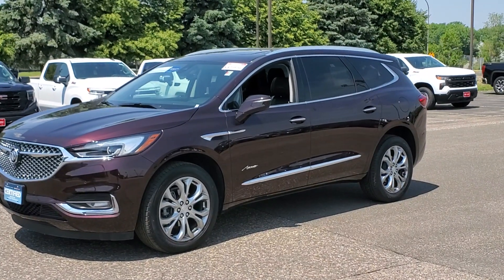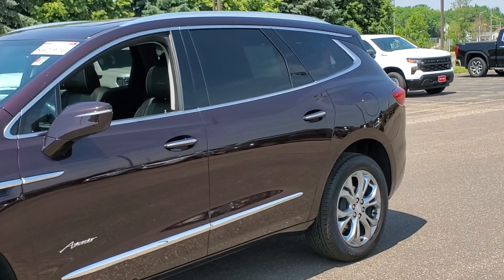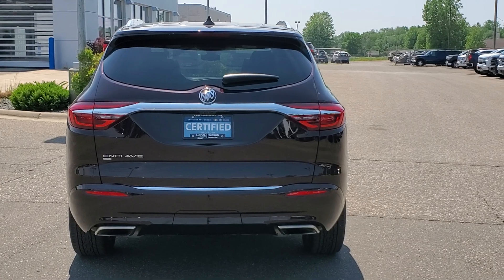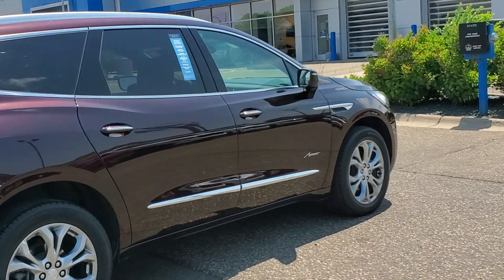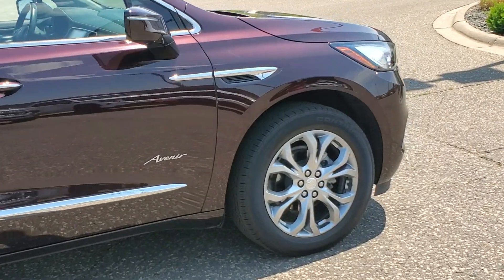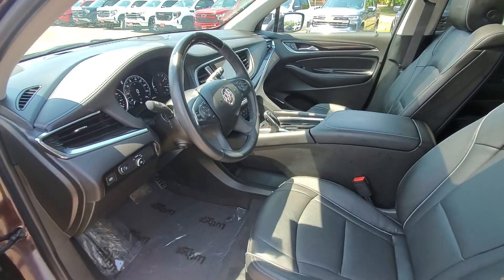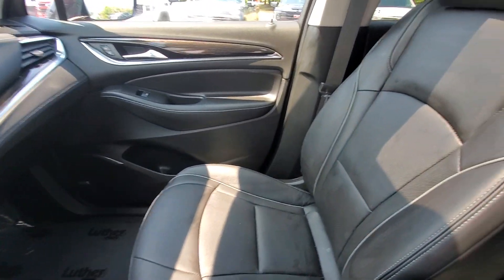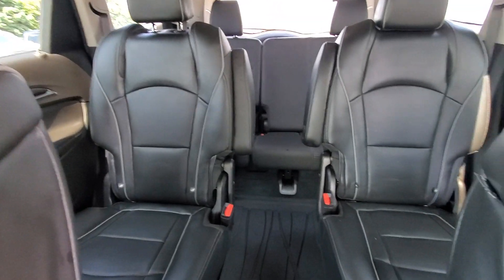2021 Buick Enclave Woodbury, Cottage Grove, Hammond, New Richmond, Somerset P13745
Rich Garnet Metallic Used 2021 Buick Enclave Avenir available in 1220 Crest View Drive, Hudson, Wisconsin at Luther Hudson Chevrolet. Servicing the Woodbury, Cottage Grove, Hammond, New Richmond, Somerset, WI area.

CARFAX 1-Owner. EPA 25 MPG Hwy/17 MPG City! 3rd Row Seat Heated Leather Seats Navigation Sunroof Premium Sound System All Wheel Drive Captains Chairs Alloy Wheels Trailer Hitch TRAILERING PACKAGE 5000 LBS. SEE MORE!DISCOVER THE LUTHER ADVANTAGEThe Luther Advantage is a complete and comprehensive package of benefits designed to make buying-and driving-a vehicle from the Luther dealerships a pleasant and convenient experience. From the peace of mind that comes with a 5 Day-500 Mile Return or Exchange Policy 30 Day 1500 miles Full Warranty and 60 Day 2500 miles Limited Powertrain Warranty and Free CARFAX Reports & Clean Title Guarantee on pre-owned vehicles as well as providing Luther customers with full range of valuable savings at participating Holiday Stationstores including 10 cents off a gallon $6 for The Works car wash among other advantages and guarantees. As much as we like satisfying customers we like keeping them even more.WHY BUY FROM US?We price our vehicles at their current market value based on competition factory incentives and supply and demand. In regards to the Trade-in process at Luther Hudson Chevrolet GMC we give our customers the actual cash value of their trade-in up front and in writing. We also offer a 5 day 500 mile which ever comes first money back guarantee on qualifying vehicles. So come and enjoy the Luther experience today.OPTION PACKAGESAVENIR TECHNOLOGY PACKAGE includes (KSG) Adaptive Cruise Control (UGN) Enhanced Automatic Emergency Braking and (CWM) Premium Suspension Package with hydraulic dampers and steering calibration TRAILERING PACKAGE 5000 LBS. includes (V08) heavy-duty engine cooling system (CTT) Hitch Guidance (PZ8) Hitch Guidance with Hitch View and trailer hitch LPO FLOOR LINER PACKAGE includes (RIA) first and second row All-weather floor liners LPOCheck whether a vehicle is subject to open recalls for safety issues at safercar.gov
ENHANCED AUTOMATIC EMERGENCY BRAKING  vehicle forward movement  brake pre-fill and Intelligent Brake,EBONY WITH EBONY INTERIOR ACCENTS  PERFORATED LEATHER-APPOINTED SEATS,SEATS  FRONT BUCKETS  (STD),LPO  FLOOR LINER PACKAGE  includes (RIA) first and second row All-weather floor liners  LPO  (RIB) third row All-weather floor liner  LPO and (CAV) Integrated cargo liner  LPO,LPO  INTEGRATED CARGO LINER,LPO  ALL-WEATHER FLOOR LINER  THIRD ROW,AUDIO SYSTEM  8 DIAGONAL BUICK INFOTAINMENT SYSTEM WITH NAVIGATION  includes multi-touch display  AM/FM/SiriusXM stereo  Bluetooth streaming audio for music and most phones  Android Auto and Apple CarPlay capability for compatible phones  advanced voice recognition  in-vehicle apps  personalized profiles for infotainment and vehicle settings. Includes greater memory (STD),AVENIR TECHNOLOGY PACKAGE  includes (KSG) Adaptive Cruise Control  (UGN) Enhanced Automatic Emergency Braking and (CWM) Premium Suspension Package with hydraulic dampers and steering calibration,LPO  ALL-WEATHER FLOOR LINERS  FIRST AND SECOND ROWS,RICH GARNET METALLIC,TRAILERING PACKAGE  5000 LBS.  includes (V08) heavy-duty engine cooling system  (CTT) Hitch Guidance  (PZ8) Hitch Guidance with Hitch View and trailer hitch,CHASSIS CONTINUOUSLY VARIABLE REAL TIME DAMPING,COOLING SYSTEM  HEAVY-DUTY,AVENIR PREMIUM SUSPENSION PACKAGE  with hydraulic dampers and steering calibration  includes (FE5) Premium Ride suspension and (F45) chassis,TRANSMISSION  9-SPEED AUTOMATIC  (STD),ADAPTIVE CRUISE CONTROL,HITCH GUIDANCE WITH HITCH VIEW,AXLE  3.49 FINAL DRIVE RATIO,SUSPENSION  PREMIUM RIDE  4-WHEEL INDEPENDENT PERFORMANCE,AVENIR PREFERRED EQUIPMENT GROUP  Includes Standard Equipment,ENGINE  3.6L V6  SIDI  VVT STOP/START  (310 hp [231 kW] @ 6800 rpm  266 lb-ft of torque [359 N-m] @ 2800 rpm) (STD),HITCH GUIDANCE,Mirror Memory,Seat Memory,Rear Parking Aid,Blind Spot Monitor,Lane Departure Warning,Cross-Traffic Alert,Lane Keeping Assist,Front Collision Mitigation,Front Collision Warning,Automatic Highbeams,Adjustable Steering Wheel,Premium Sound System,Heated Front Seat(s),Mirror Memory,Seat Memory,Heated Rear Seat(s),Cooled Front Seat(s),Power Folding Mirrors,HD Radio,Heated Steering Wheel,Floor Mats,Navigation System,Sun/Moonroof,Adjustable Steering Wheel,Generic Sun/Moonroof,Premium Sound System,MP3 Player,Heated Front Seat(s),Mirror Memory,Seat Memory,Bluetooth Conn